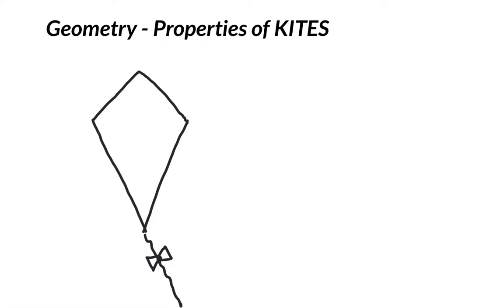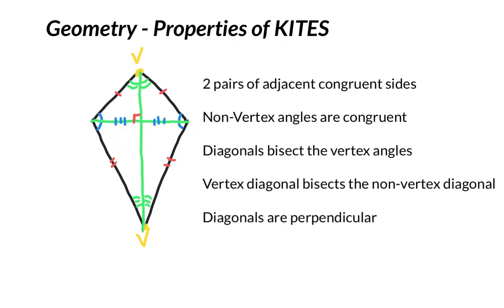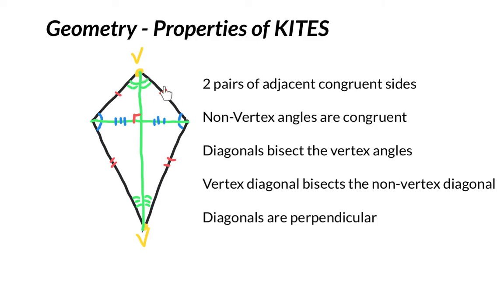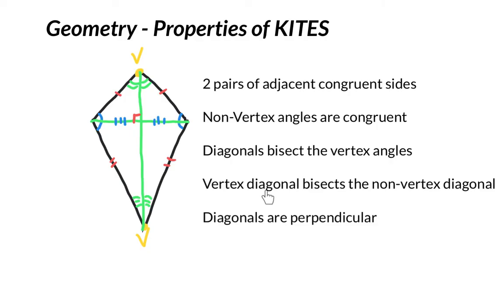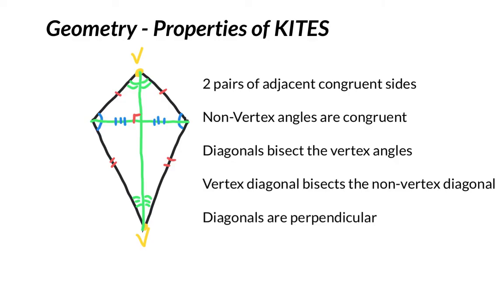Geometry Properties of KITES